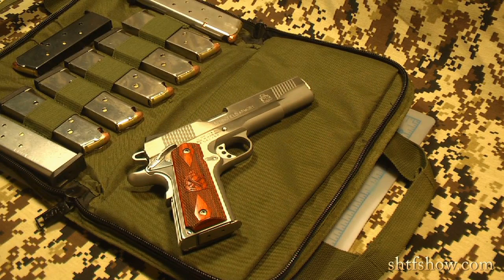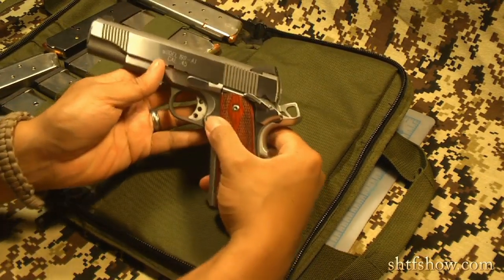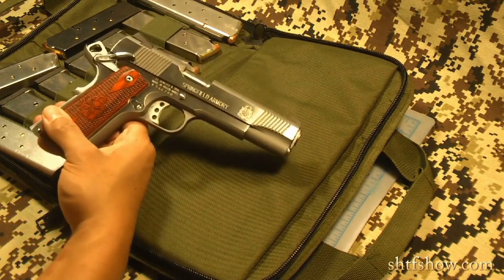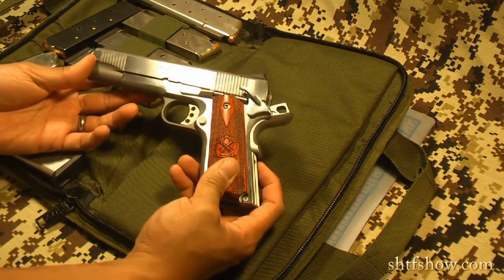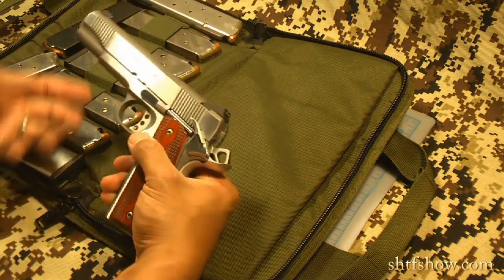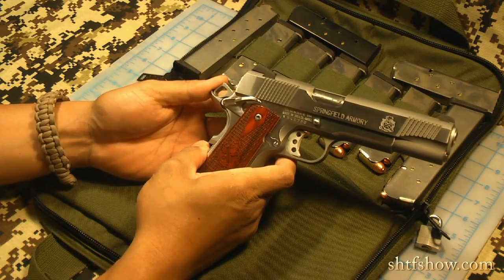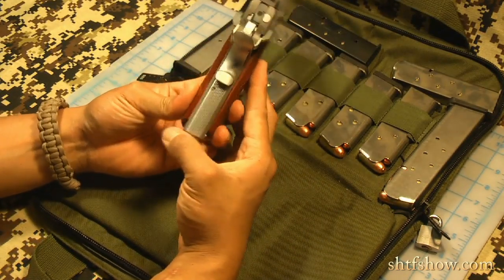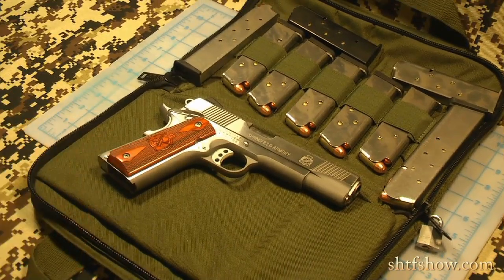Springfield Armory 1911 Loaded Stainless Part 1/4 - Firearm Overview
A review of my only 1911 right now in the inventory. A Springfield Armory 1911A1. This is the loaded model in stainless steel. I have shot over 500 rounds through this pistol without a single malfunction. It is combat accurate and very reliable. Not a competition pistol but it has all of the fancy features for a great price.